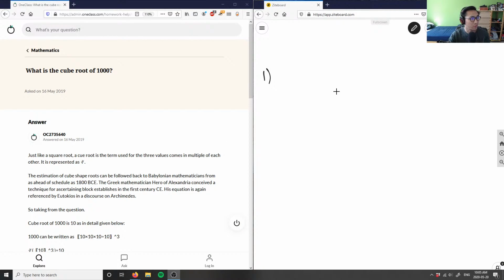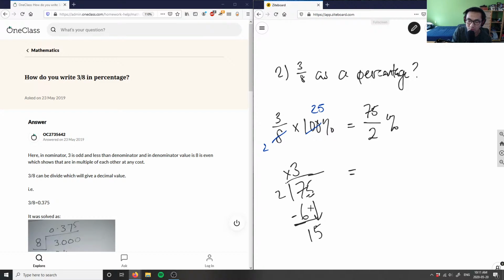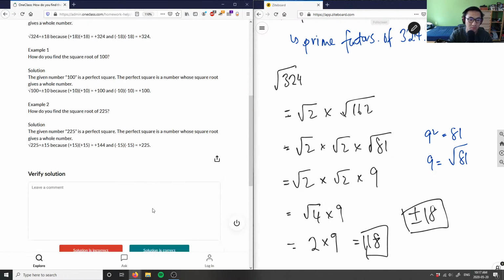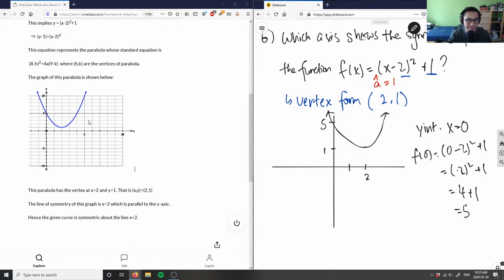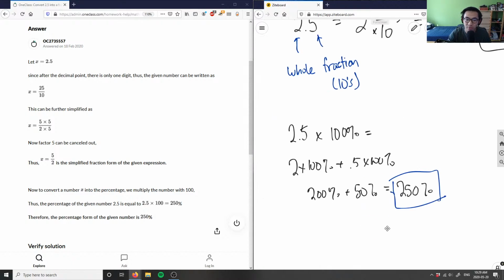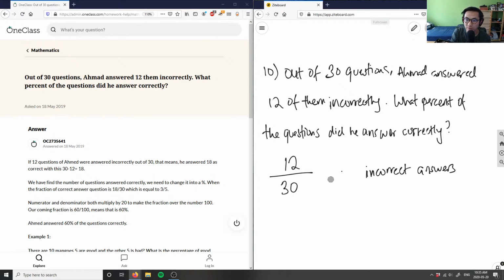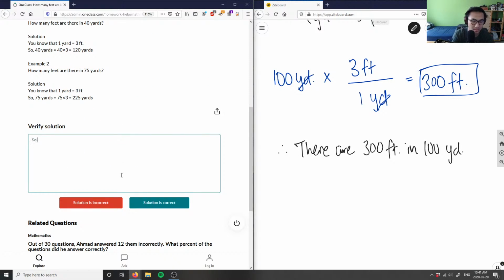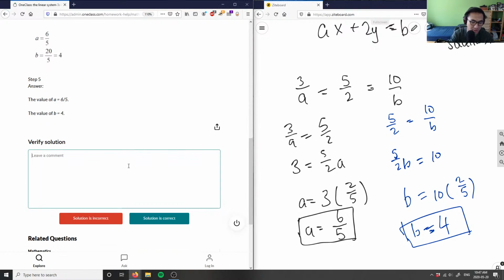Q&A with Joey - Popular Math Questions